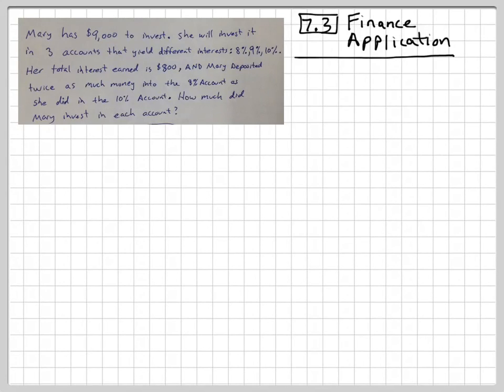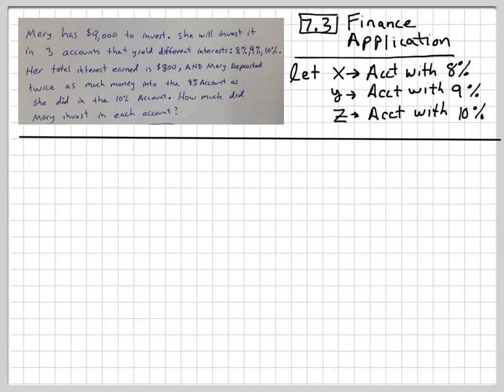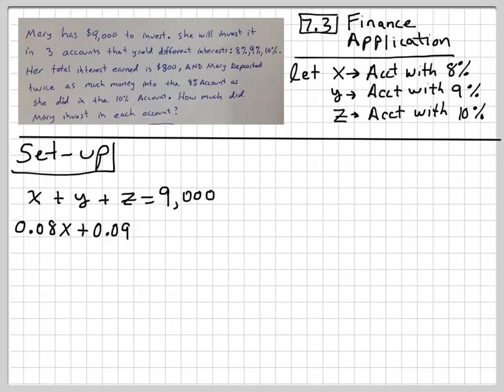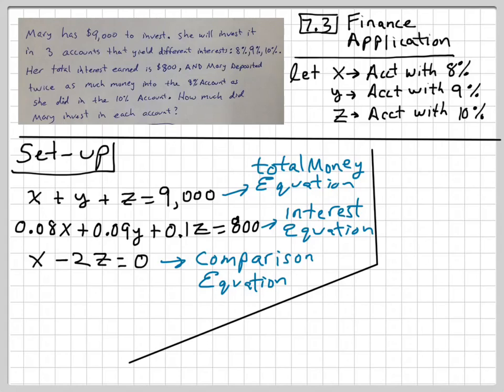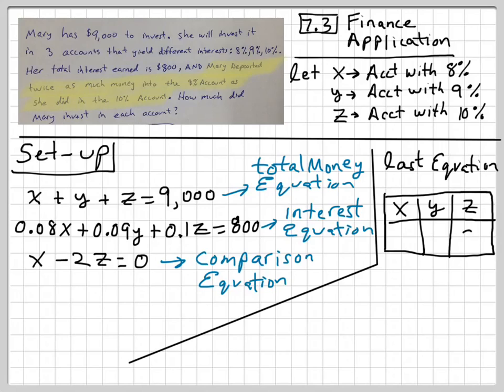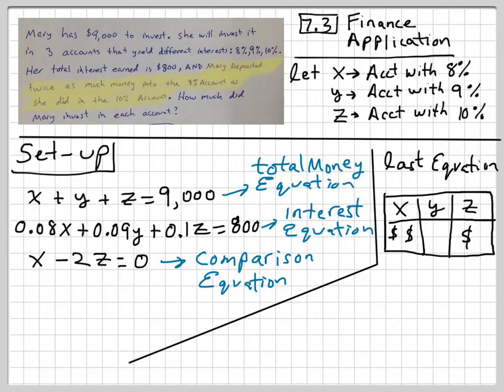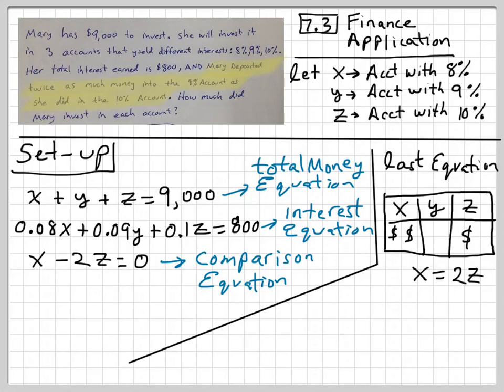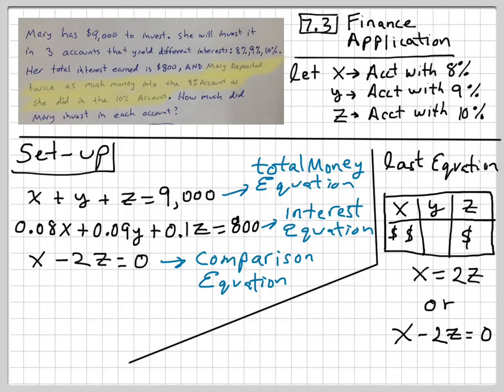7.3 finance application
System of 3 equations and 3 variables 7.3 app.